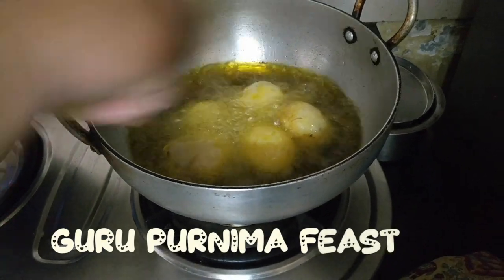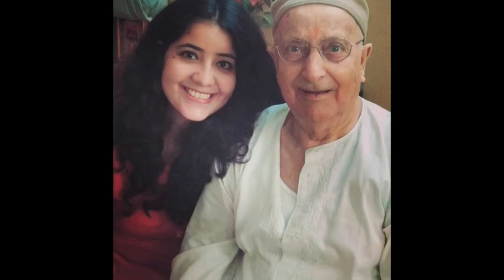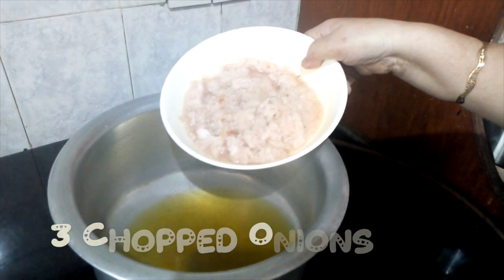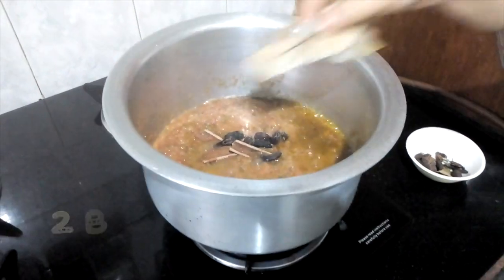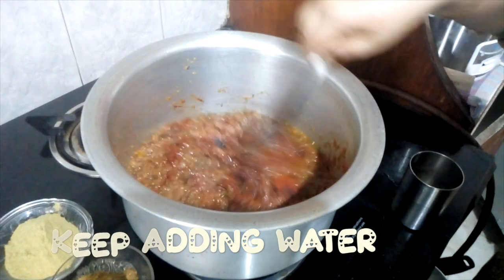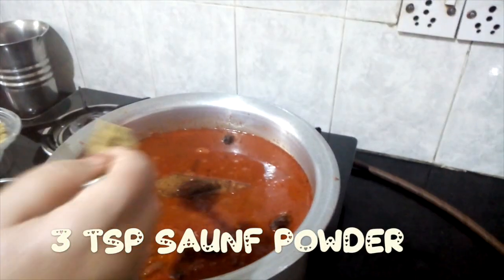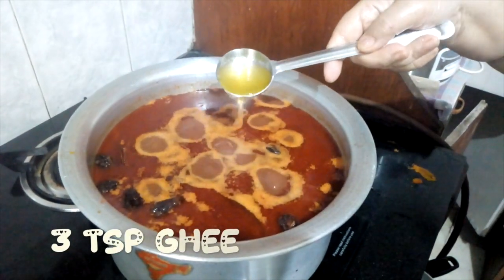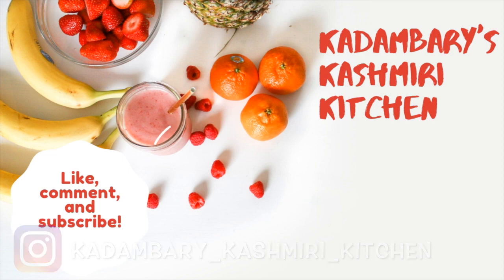Guru Purnima feast - Kashmiri rajma recipe | Kadambary's Kashmiri Kitchen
Namaskar Mahra
Guru Purnima is celebrated as a huge festival and event in our household because of my lovely grandfather. But this time due to Covid-19, we had to contain the pooja and we took complete care of social distancing norms.
Also in the video is our Kashmiri Rajma recipe.